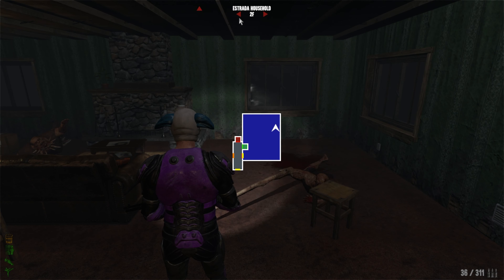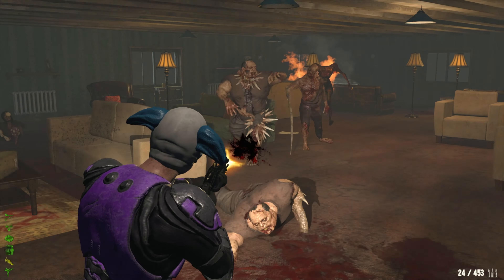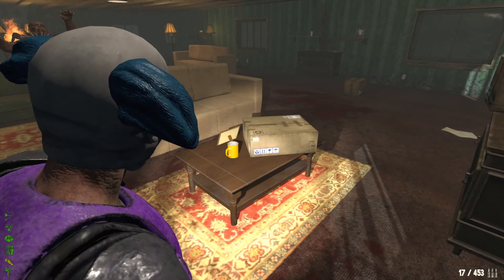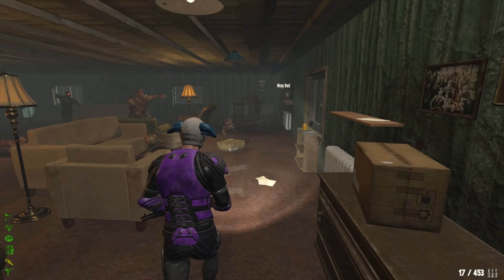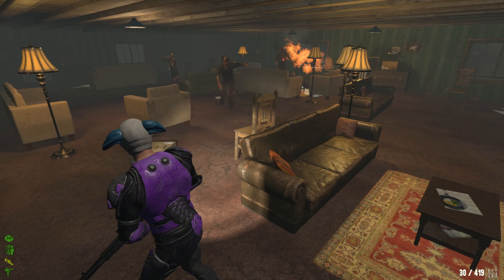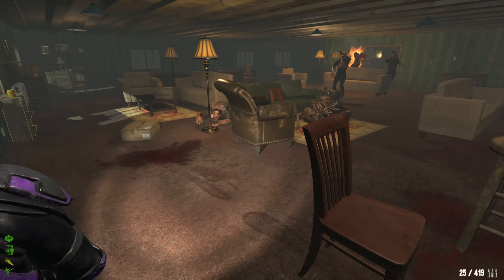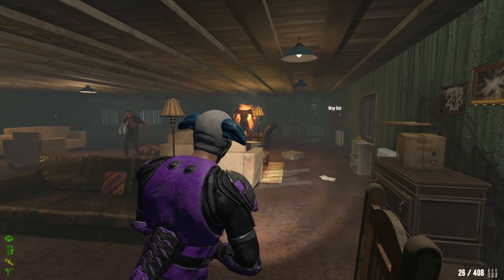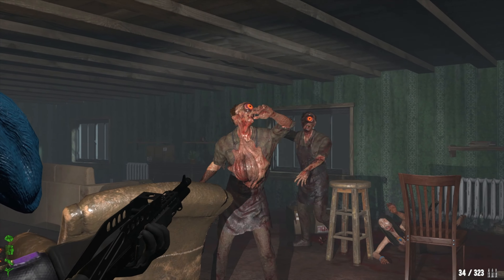Dead Frontier 2 — Burning Optic Twins [Level 50] [3]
High speed, high health, long distance attack, fire aura, and optics. I do not know why I would ever feel inclined to rematch this boss, but here we are. By the way, this fight took ten minutes...